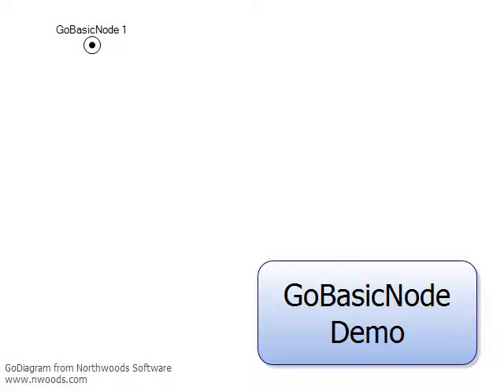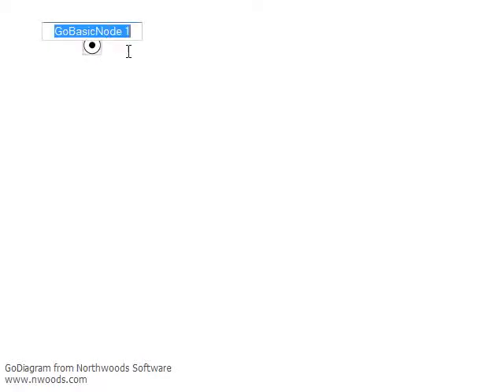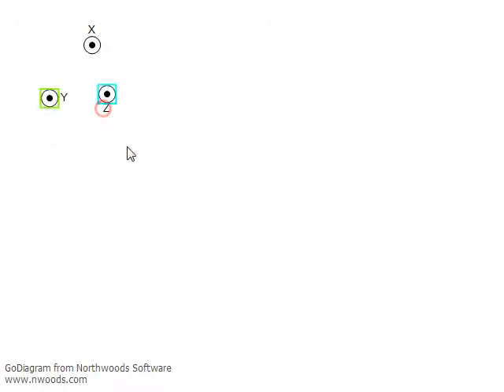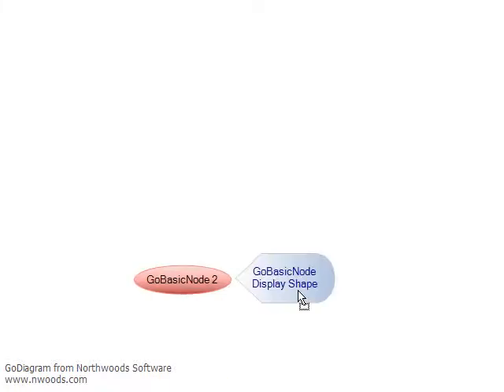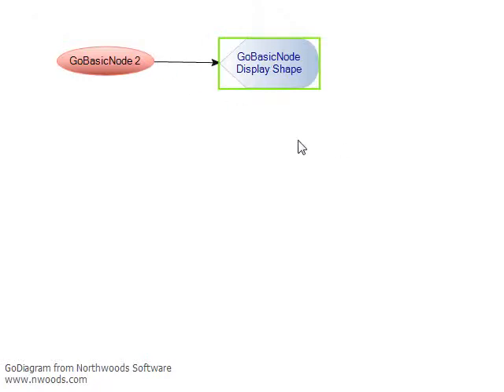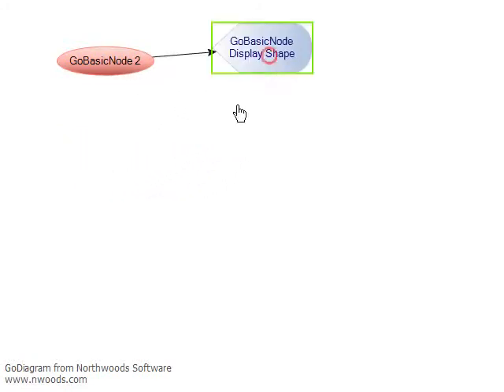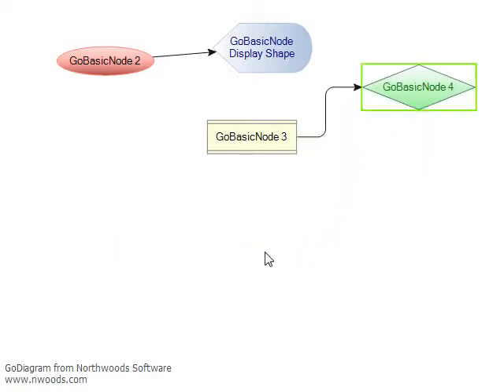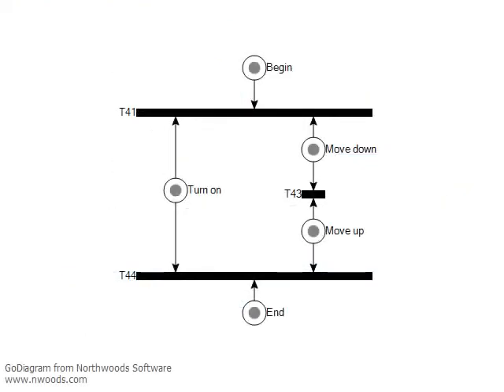GoDiagram GoBasicNode Demo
Shows the basics of GoBasicNode in GoDiagram, a diagram control for .NET and ASP.NET